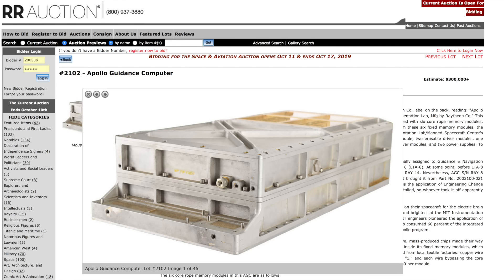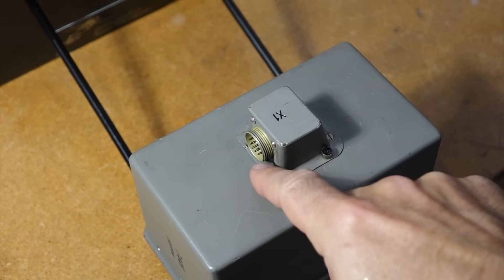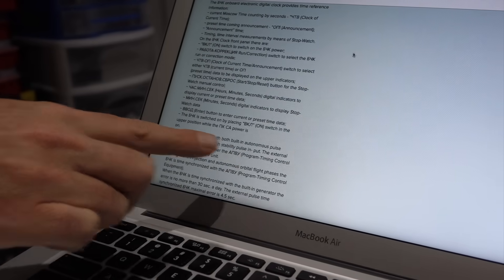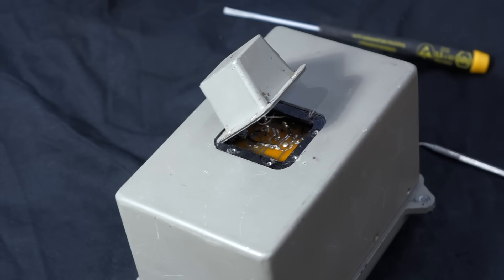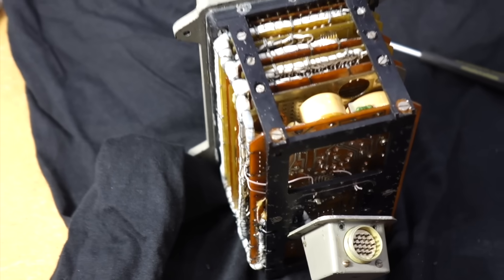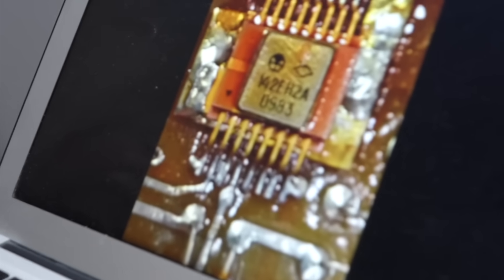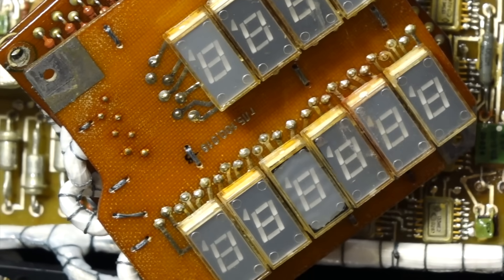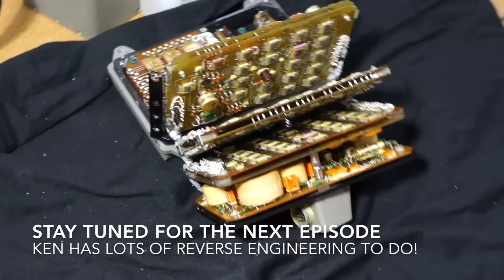Soyuz Clock Part 1: Looking Inside a Flown Soyuz Space Clock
We open up a clock from a Soyuz spacecraft, and admire the surprisingly complicated and beautiful Russian electronics.